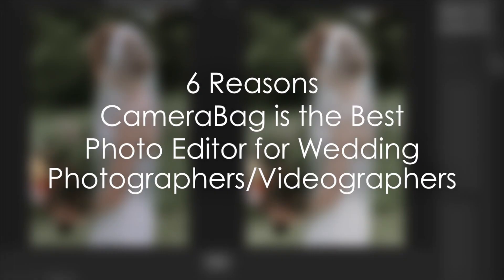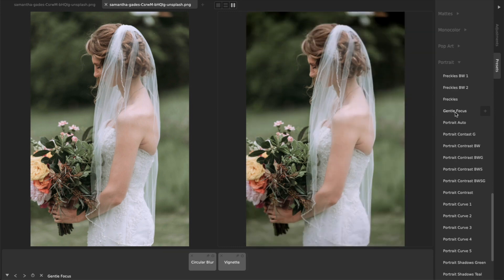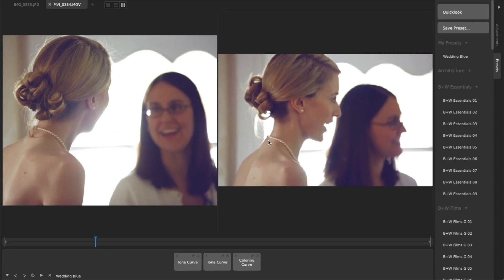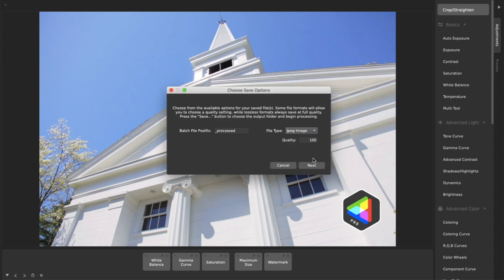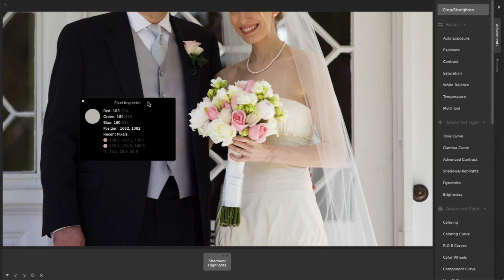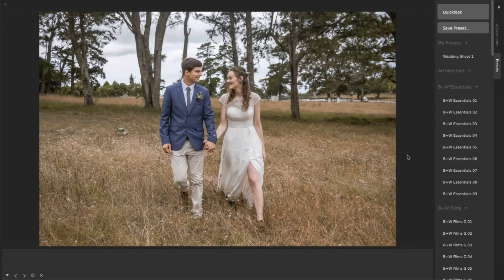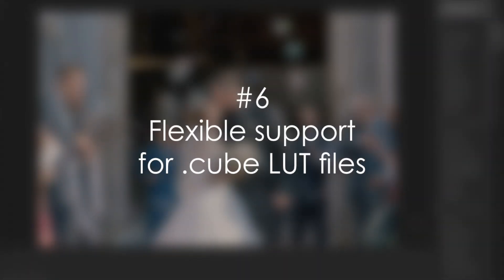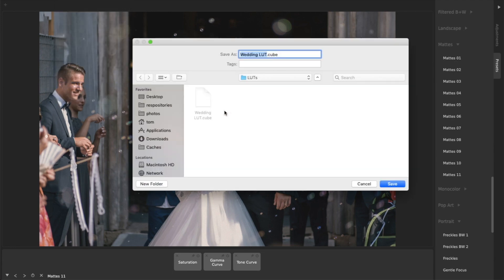6 Reasons CameraBag Is The Best Photo Editor for Wedding Photographers and Videographers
Learn about some tools and techniques in CameraBag to help you take your wedding photos and videos to the next level.